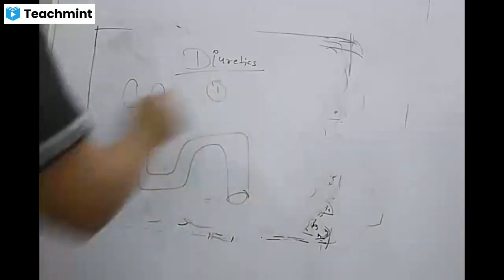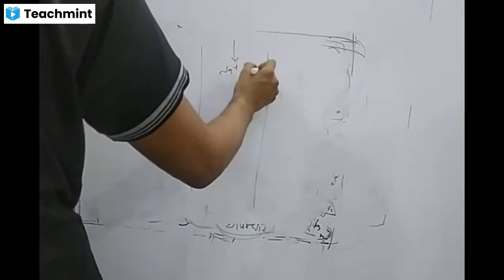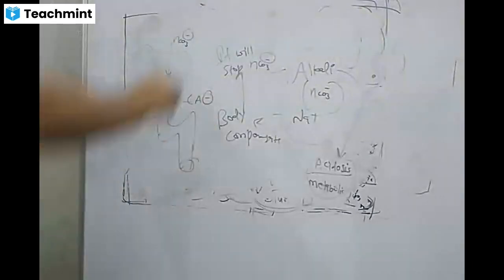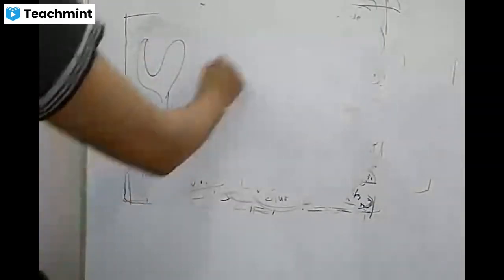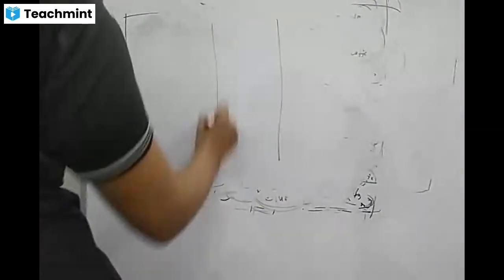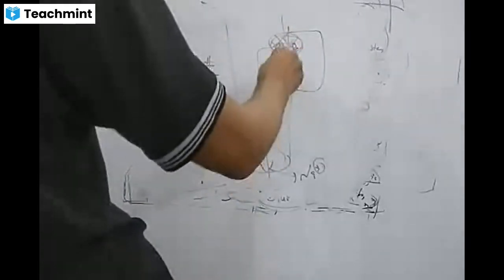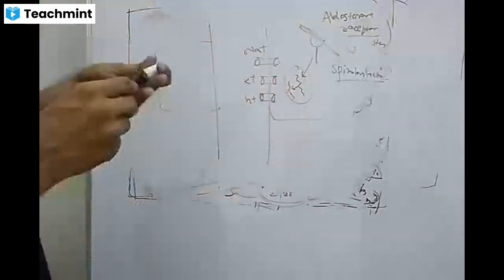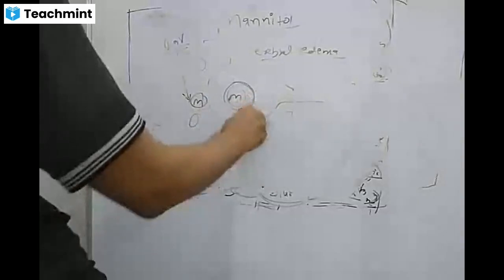Diuretics || ICAR PG/PhD & State PSC Prep.|. Dr Sandeep Singh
Veterinary Pharmacology Foundation Course.